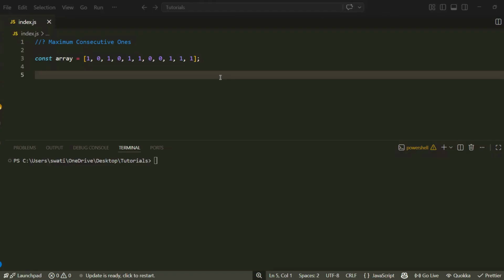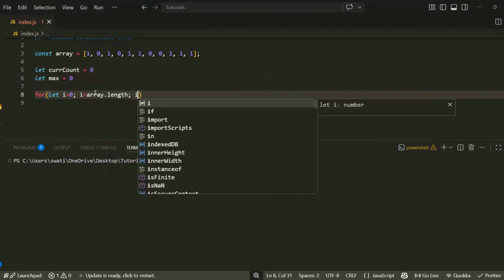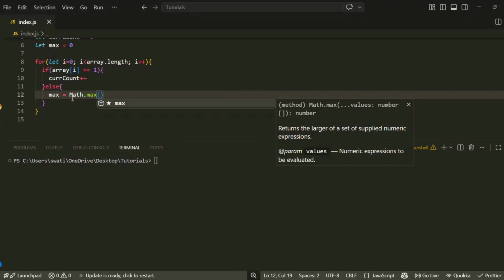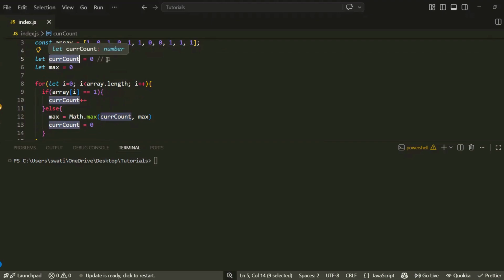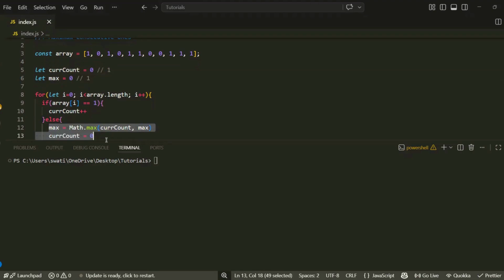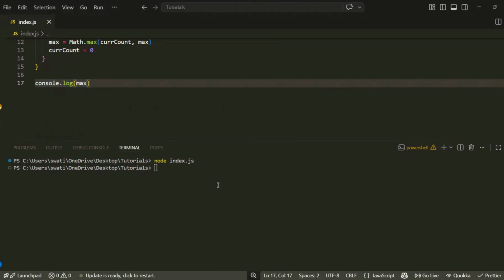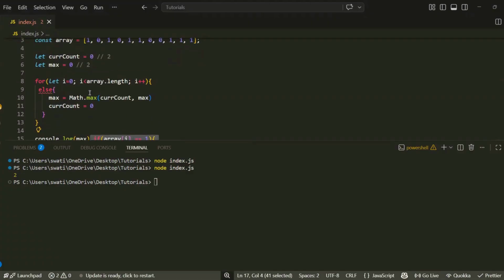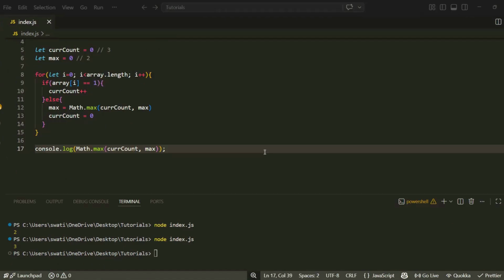Max Consecutive Ones | JavaScript DSA Problem Explained (Easy Approach)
In this video, you’ll learn how to find the maximum number of consecutive 1s in an array using a simple and efficient approach. We’ll break down the logic step-by-step and implement a clean solution to help you understand how to track sequences effectively.

If you're starting coding, these tools can really help:
💻 Laptop for Programming
⌨️ Mechanical Keyboard for Coding
🖱️ Ergonomic Mouse for Long Coding Sessions
📚 JavaScript Beginner Book
☕ Coffee Mug for Late Night Coding 😄